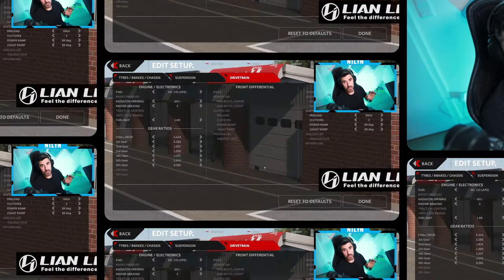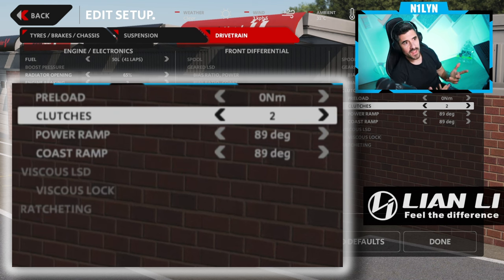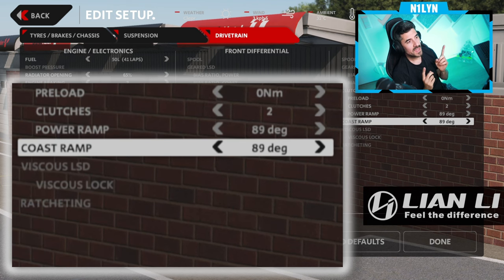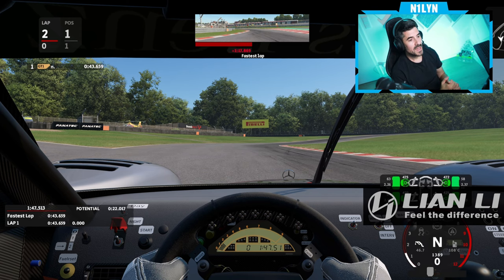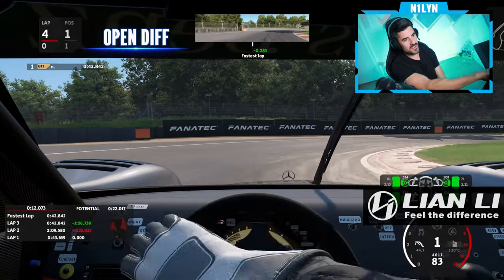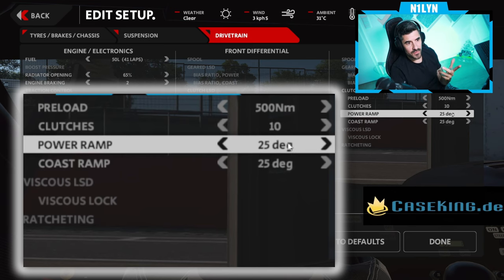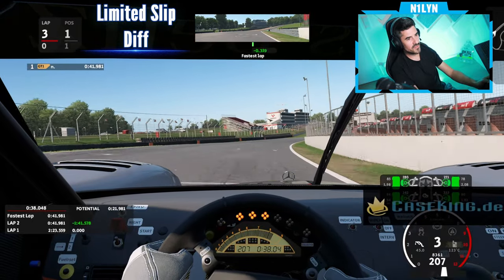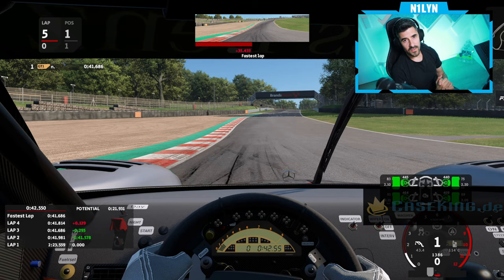How to adjust the Differential correctly for lap time and drivability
The differential is a very powerful device. Knowing how to adjust it is vital to creating a stable and predictable car in all driving situations.